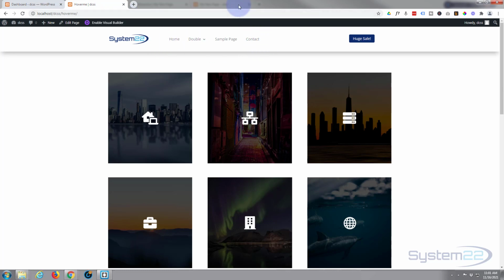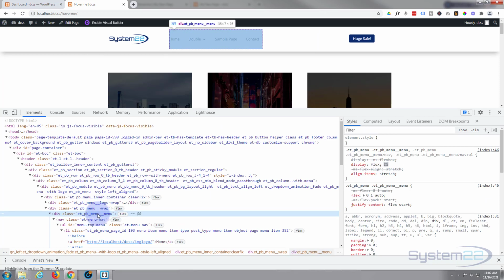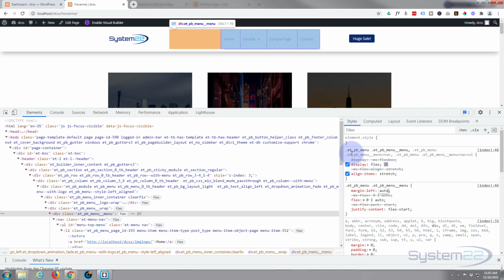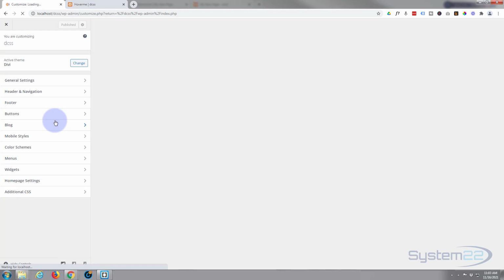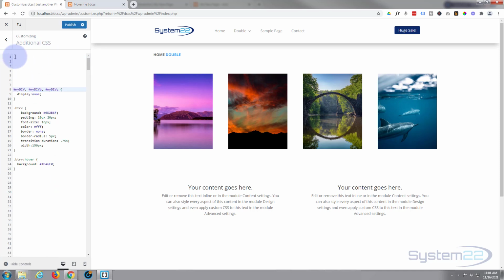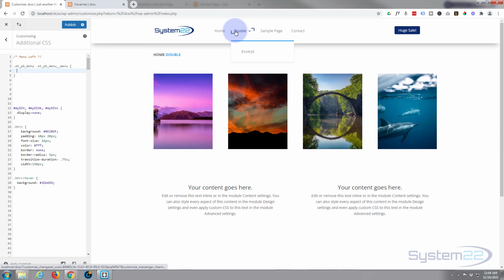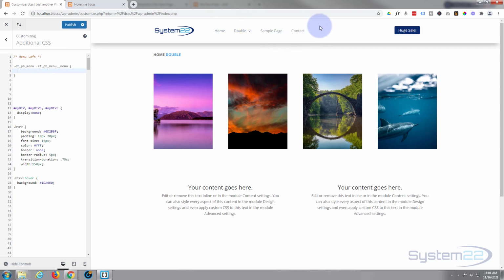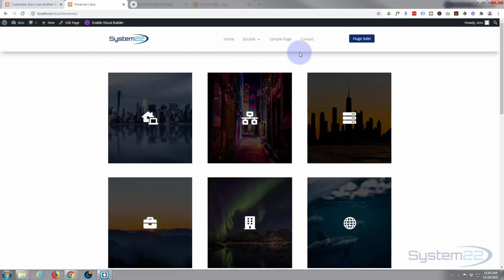Divi Theme Global Header Right Align Menu Items 👍👈👍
Divi Theme Global Header Right Align Menu Items. We are going to be using the Divi theme to create some great effects in this series of videos. The Divi theme has some great modules and effects. With a little work you can achieve some great eye-catching effects to enhance the look and user experience of your website.
Today we will be demonstrating how to create an image with an icon, when you hover over the image or icon, the icon and background will fade out to reveal the image. There are no extra plugins involved in this today.
We will be using a custom global header for this feature today..
So, follow along with the video and check out how to right align your global header menu items, using the great Divi theme.

v=rNhjGUsnC3E&list=PLqabIl8dx2wq6ySkW_gPjiPrufojD4la9

/* Menu Left */

.et_pb_menu .et_pb_menu__menu {
 margin-left:auto;

SOCIAL MEDIA
Follow what I'm doing on: